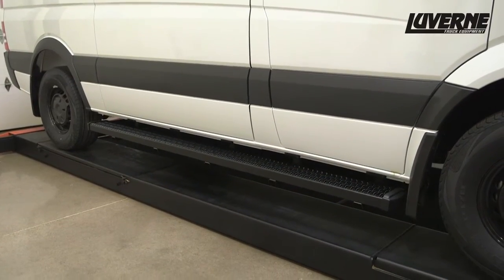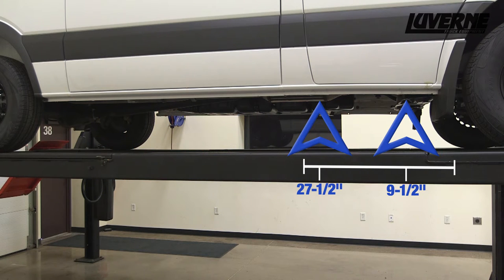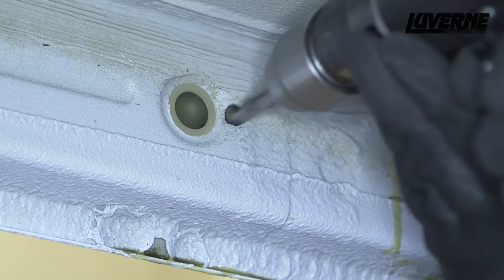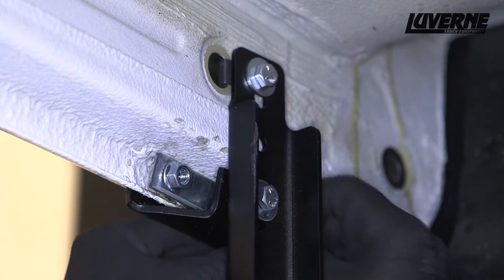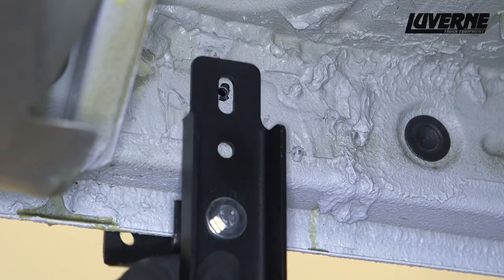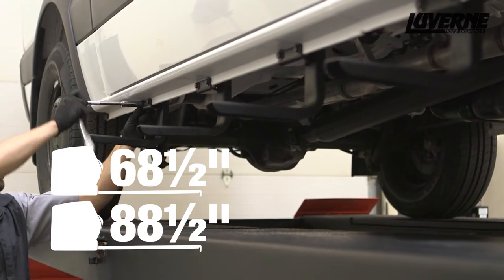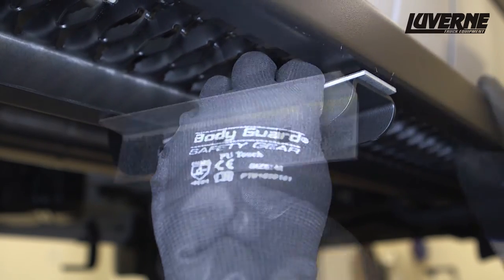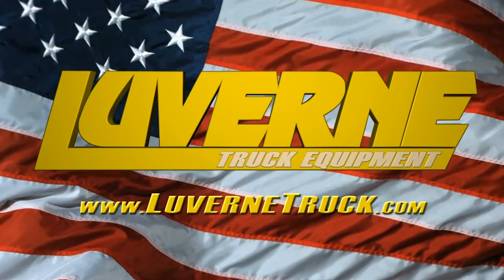LUVERNE Install: Grip Step™ on Freightliner Sprinter WORKER Cargo Van - 400744, 415100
This video demonstrates the installation of the Grip Step™ Running Boards on a 2016 Freightliner Sprinter WORKER Cargo Van.  These steps are available in a black powder coat finish.  Each Grip Step™ features a rugged, expanded metal tread for an industrial look and excellent traction.

Features:
5052-H32 aluminum construction
Innovative step design for added traction
American Made

Part Numbers:
400744 - Brackets
415100 - Grip Step